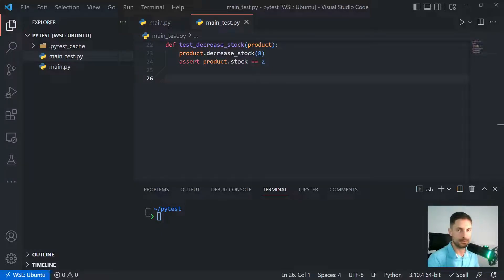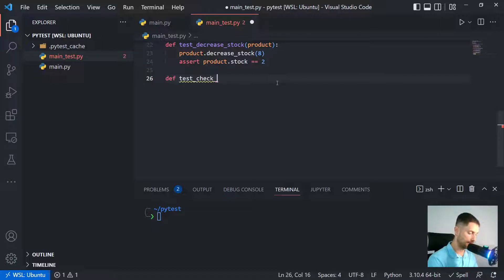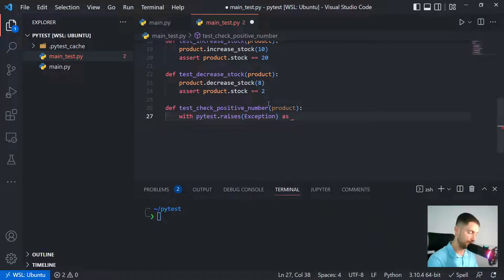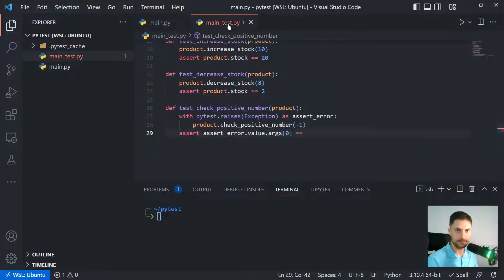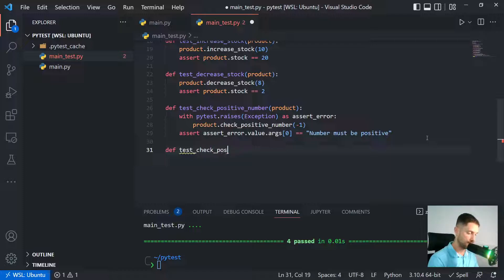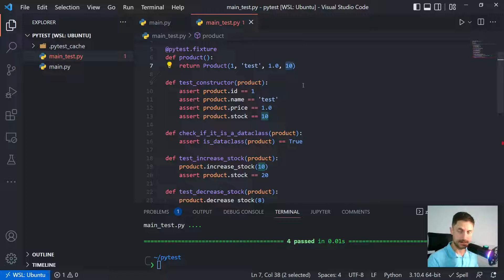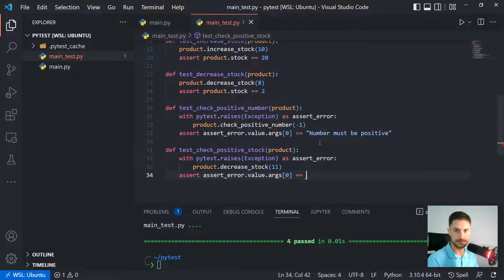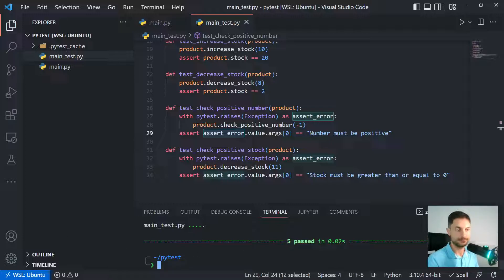Testing Exceptions with Pytest for Python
Hey guys! In this video we are testing Exceptions using Pytest this time. Enjoy!